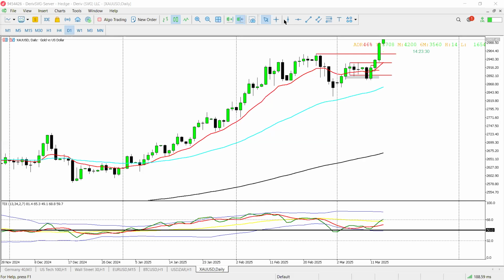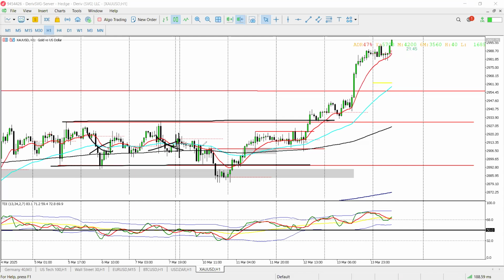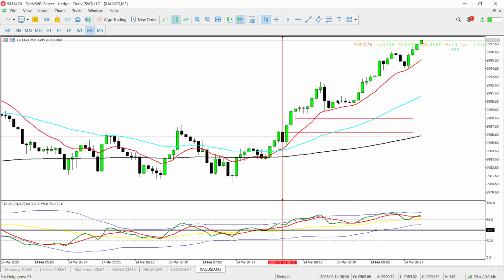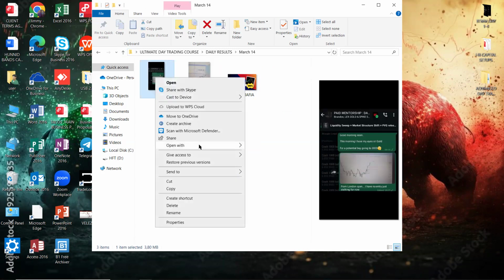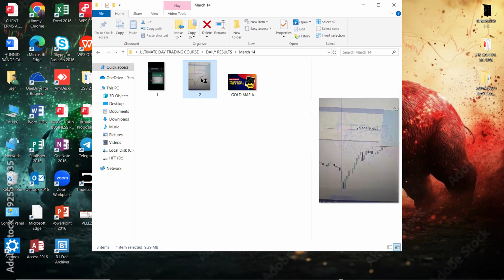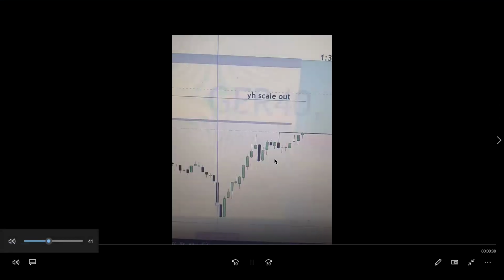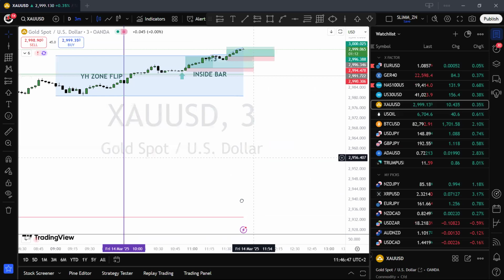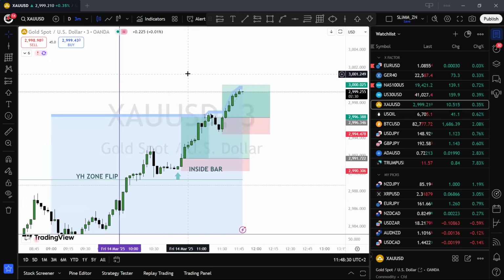The Key Tips For Day Trading Gold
If you want to trade like we do and win on Gold, join the paid mentorship community ;

Daily bias, H1 market structure, M15 pattern, m5/m3 Candlesticks for entry